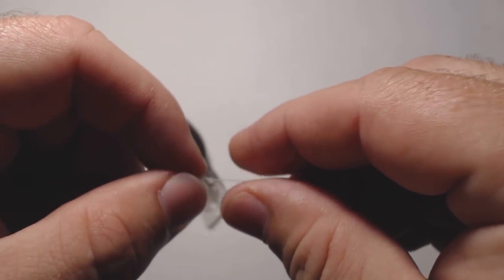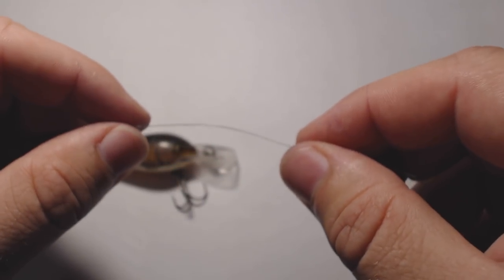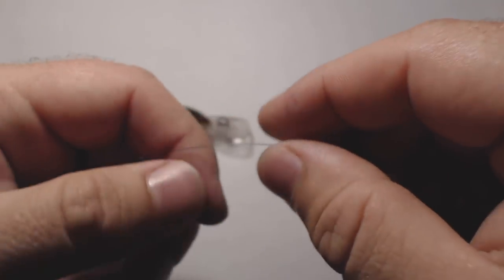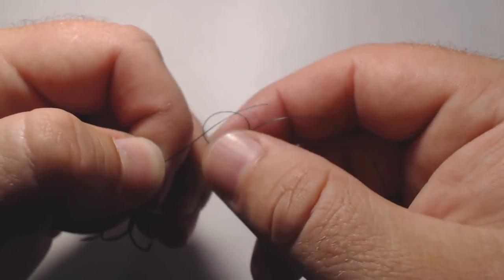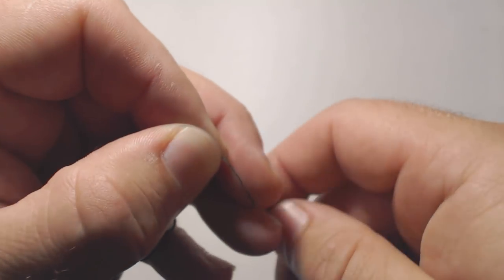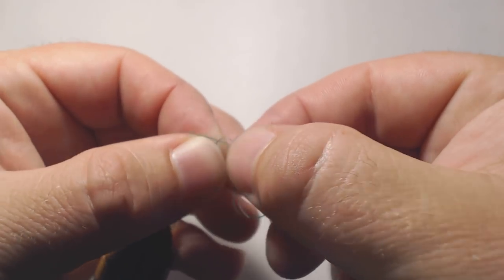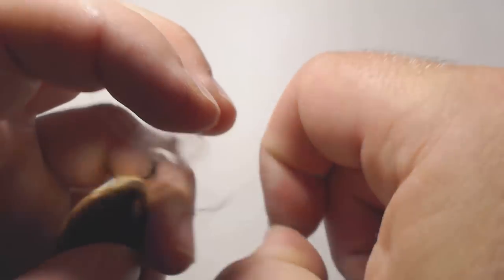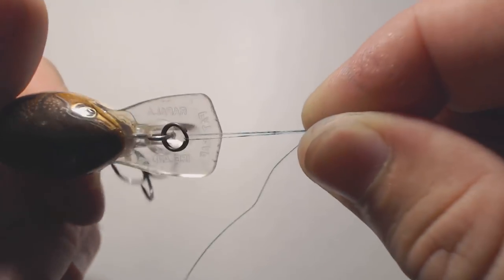How to Tie a Rapala Knot (Perfect for Lures that Wobble)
This video will show you how to tie a Rapala knot.